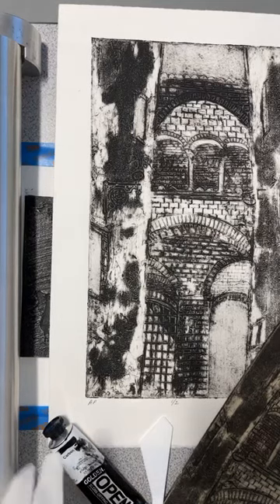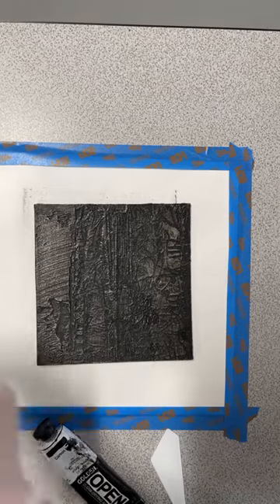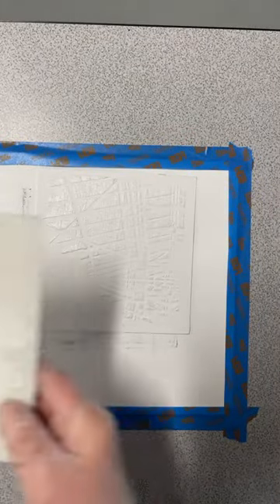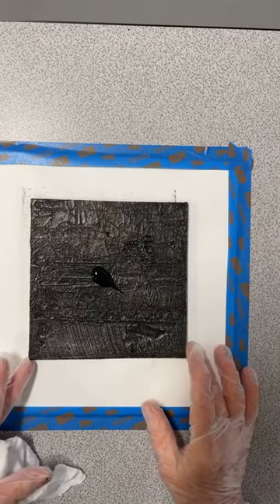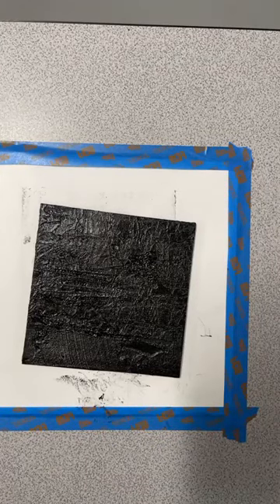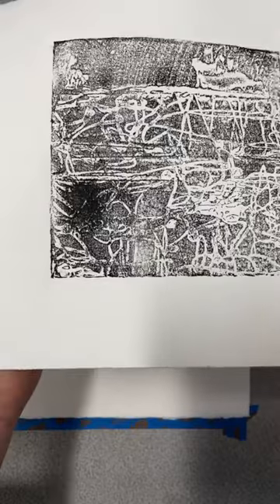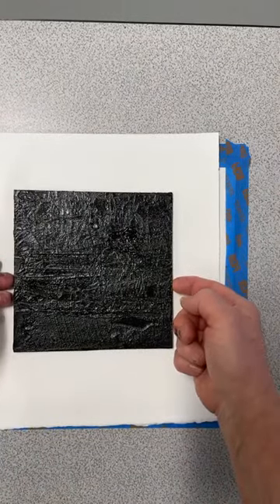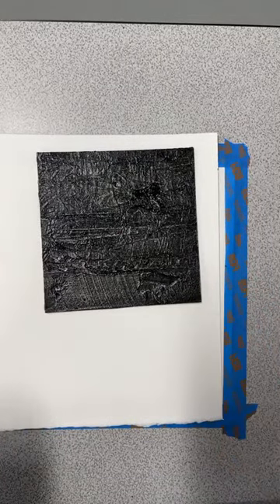Val's Demo on Collagraphs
Curator Valerie Allen of Studio 23 shows a technique using a pin press and slow-drying Golden OPEN acrylic to print collagraphs.